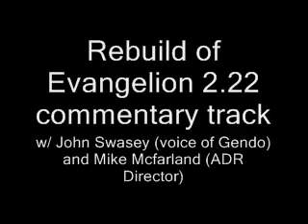Rebuild of Evangelion 2.22 Commentary Track Part 5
Featuring ADR Director Mike Mcfarland
and John Swasey (Gendo Ikari)